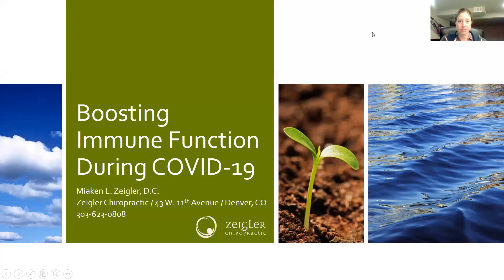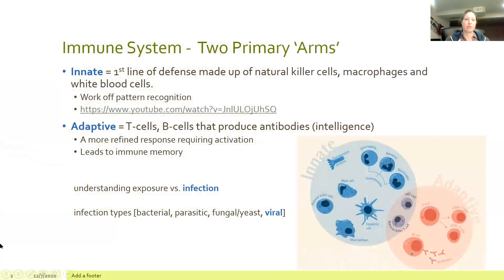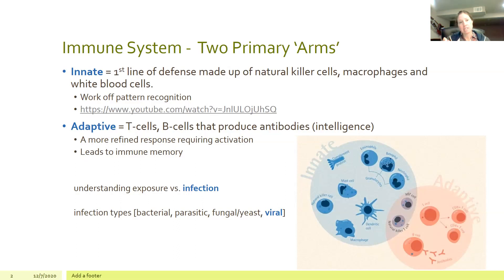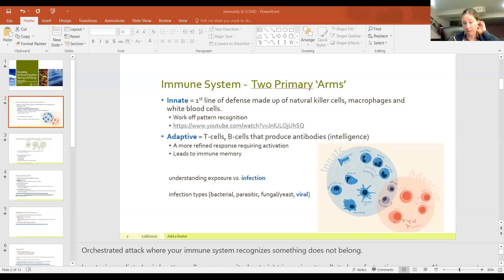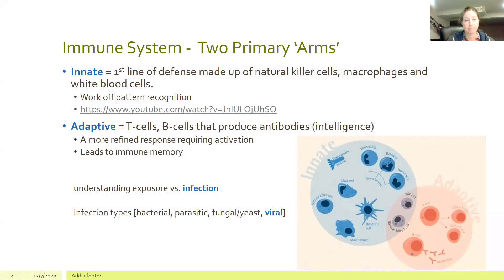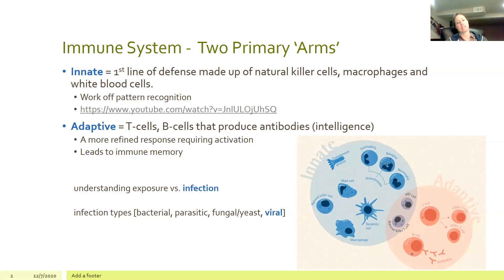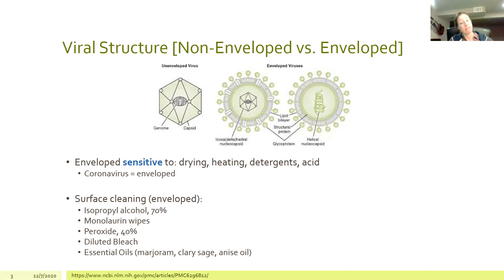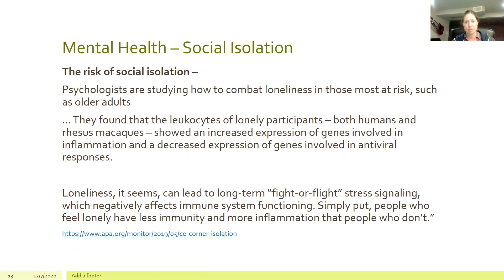Boosting Immune Function in Covid Times, Direct2U on YouTube!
What is the research saying to support your immune system in these Covid times? Join Dr. Miaken Zeigler of Zeigler Chiropractic as she shares best practices for Boosting Immune Function in Covid Times in this 30-min workshop. Learn the preferred supplements & recommended dosages for a strong immune system. Dr. Miaken also shares which foods you can buy and prepare at home that also support yours and your family's immune health.
For More Information and to schedule your spinal wellness consultation, visit her website and follow her on social media.